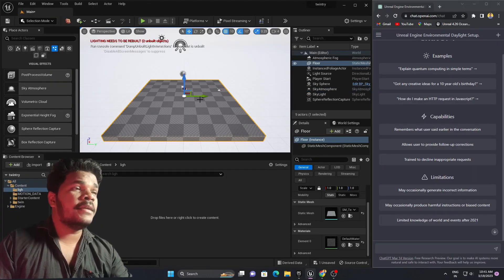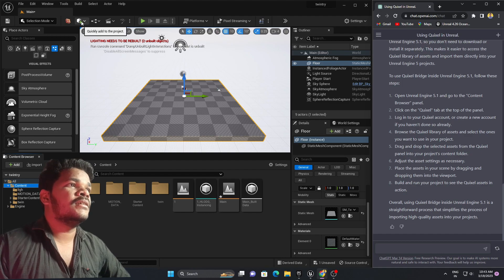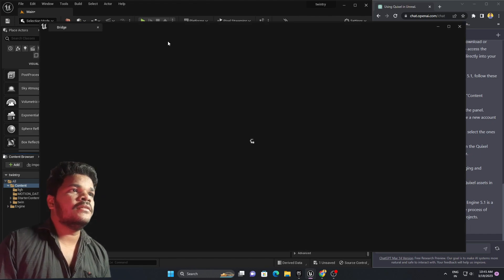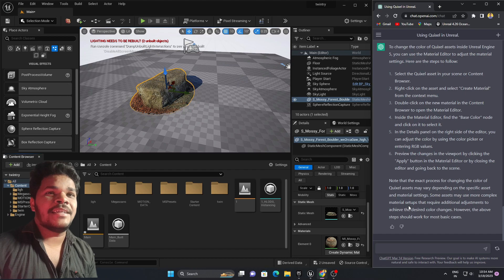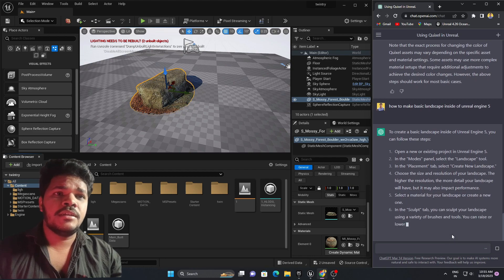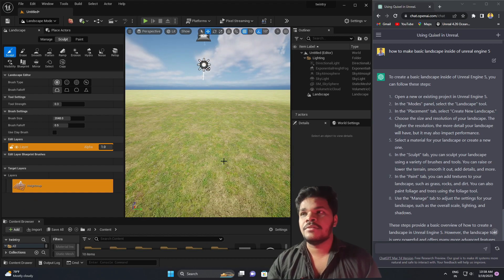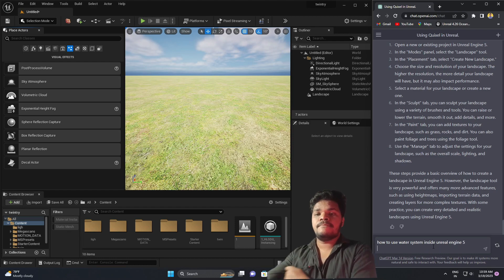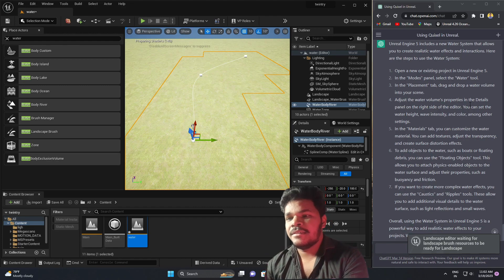Learning Unreal Engine 5.1 From ChatGPT ? 🤔🤔🤔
This video is simply experimental video , to see if we can learn or get our solution from ChatGPT or not.